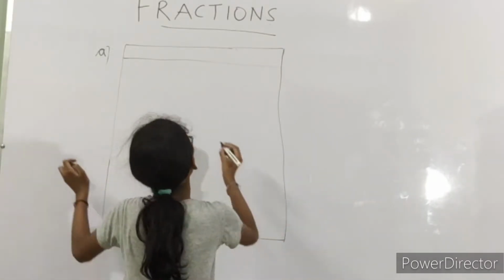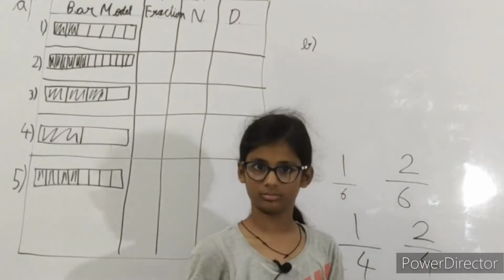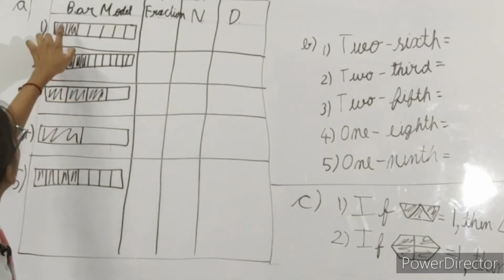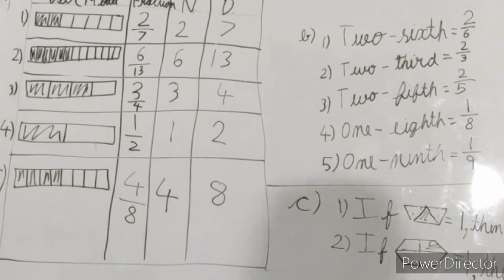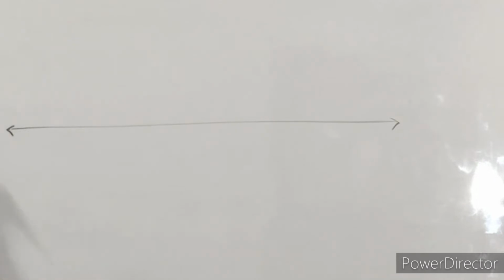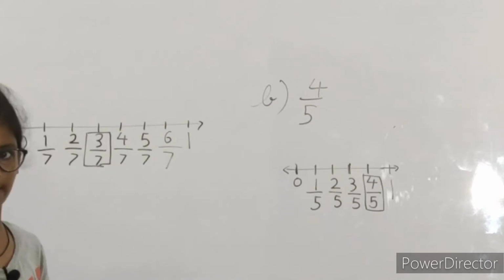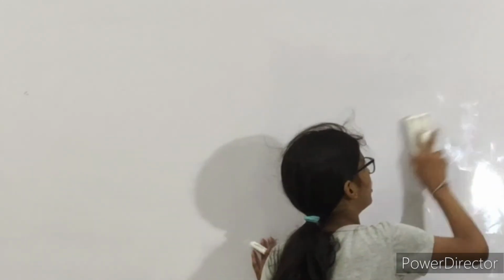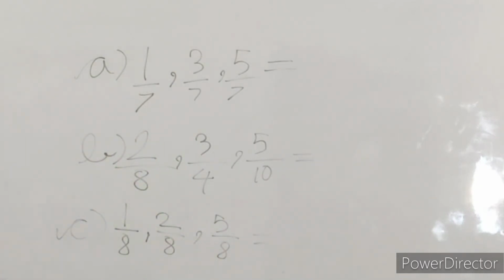FRACTIONS CONCEPT FOR KIDS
Fractions concept for primary students
fractions explained by VAANI dubey